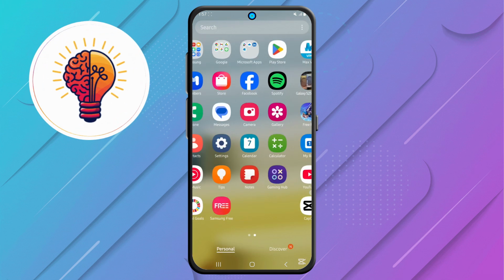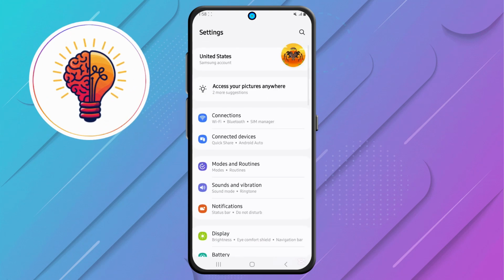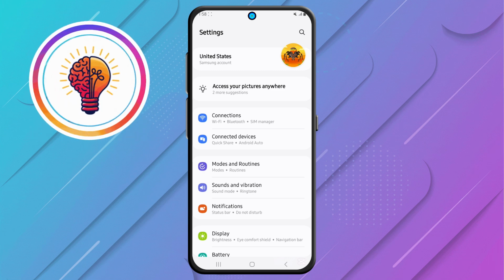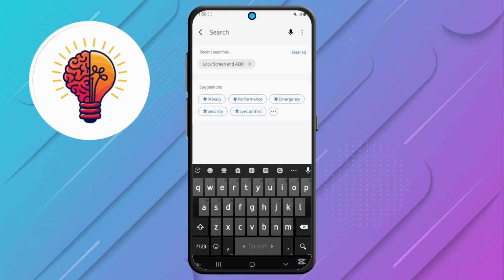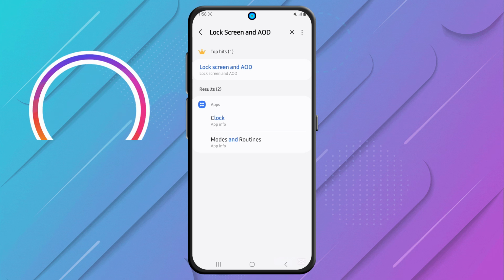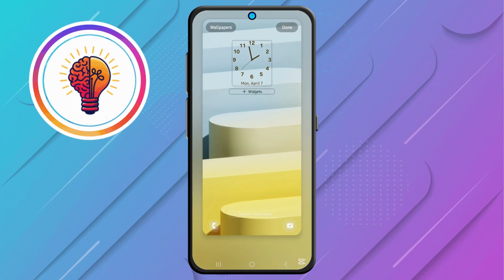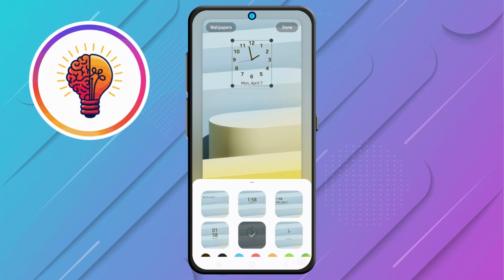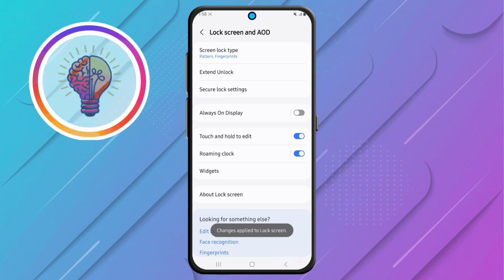How to Change Lock Screen Clock Style on Samsung Galaxy S24 FE?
In this video, we'll show you how to easily customize the clock style on the lock screen of your Samsung Galaxy S24 FE. Whether you're looking to update your device's appearance or just want a fresh new look, we’ve got you covered. The Samsung Galaxy S24 FE offers a variety of options to adjust your lock screen settings, allowing you to choose from different fonts, clock layouts, and styles to match your personal preferences.

We’ll guide you through each step of the process, from accessing the settings menu to selecting the perfect clock style for your device. Learn how to switch between digital and analog clock faces, and discover other personalization features that will make your Samsung Galaxy S24 FE truly yours.

You don't need any special tools or technical knowledge to change the clock style – this tutorial is simple, straightforward, and designed for users of all experience levels. By the end of this video, you'll have a customized lock screen that reflects your unique taste.

So, if you’re ready to transform the look of your Samsung Galaxy S24 FE lock screen, hit play and follow along with our easy instructions.